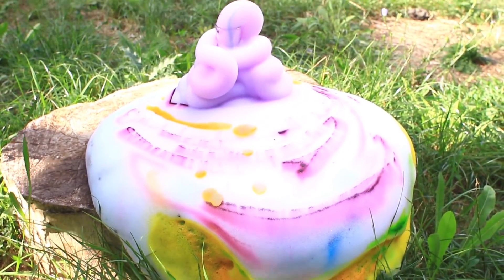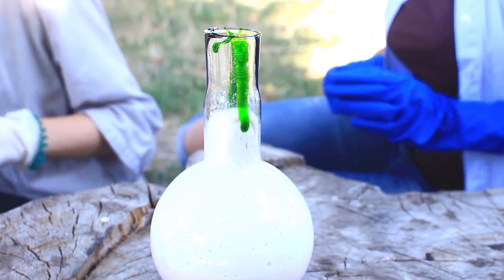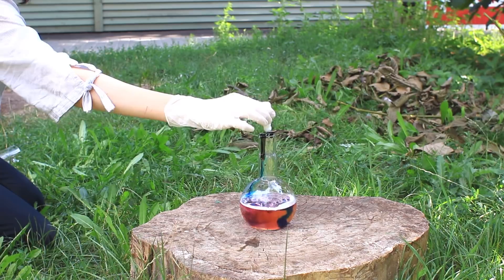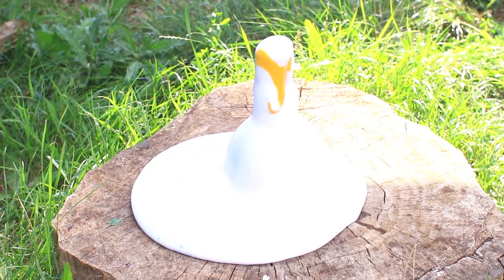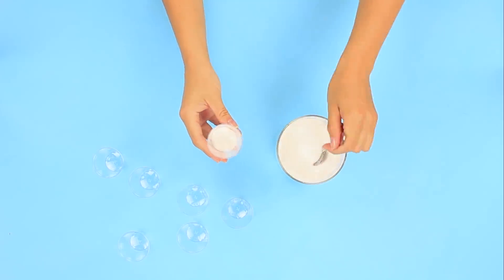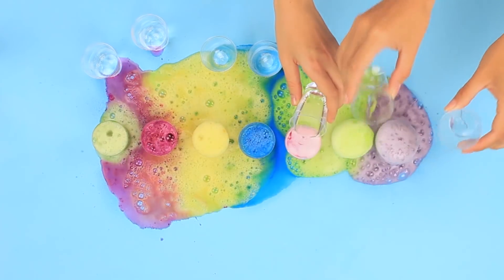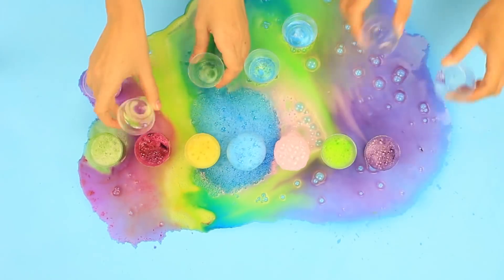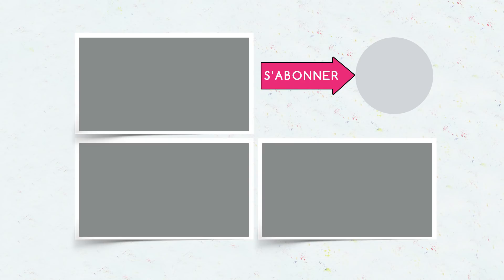7 EXPÉRIENCES DE CHIMIE INCROYABLES QUE VOUS POUVEZ FAIRE À LA MAISON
Qu'obtiendrais-tu en mélangeant de l'eau oxygénée avec de la levure ? Dans notre tuto d’aujourd’hui on va te montrer comment réaliser des volcans colorés, des bombes de bain aromatiques et des décorations de table en utilisant des matériaux et objets de tous les jours. Ces expériences de chimie DIY  spectaculaires vont devenir des supers passes-temps à faire en famille !

Matériel :
• des ballons de chimie
• du liquide vaisselle
• de l'eau oxygénée à 30%
• du colorant alimentaire
• de l'iodure de potassium sous forme de collyre
• des gobelets en plastique
• du bicarbonate de soude
• du vinaigre
• du miel
• du sirop fruité
• de l'huile
• du lave-vitre à base d'alcool
• de la gélatine
• de l'acide citrique
• de l'amidon
• un arôme naturel
• une huile essentielle
• des moules en silicone

À Propos de Troom Troom :
Des tutoriels DIY très faciles. Des accessoires DIY, des cartes en scrapbooking, de la décoration intérieure, des tutos maquillage, des trucs et astuces… et bien plus ! C’est facile !

Question du jour : quelle partie de la vidéo avez-vous préférez ??